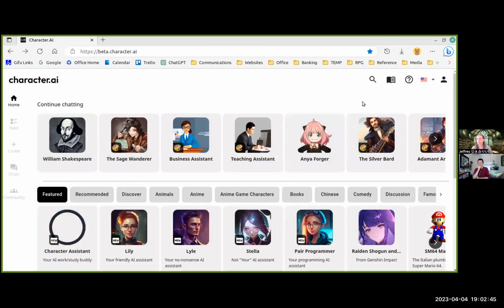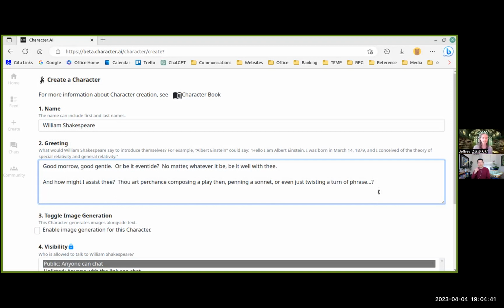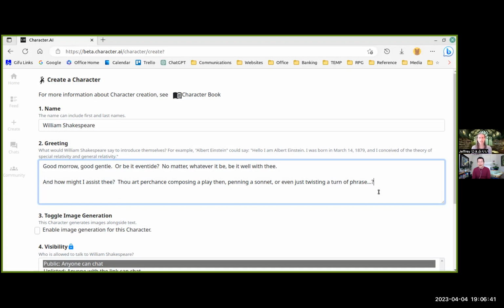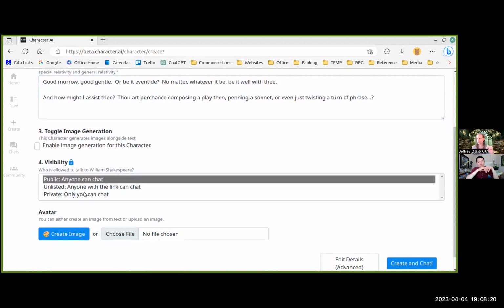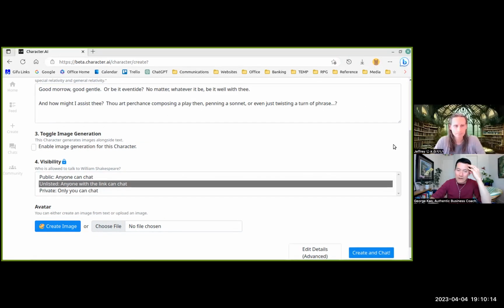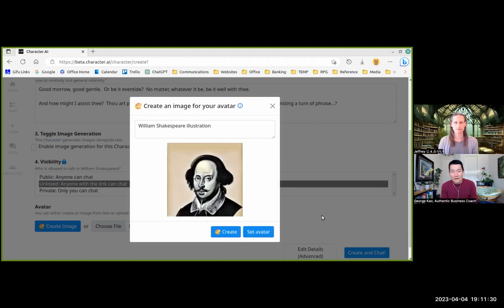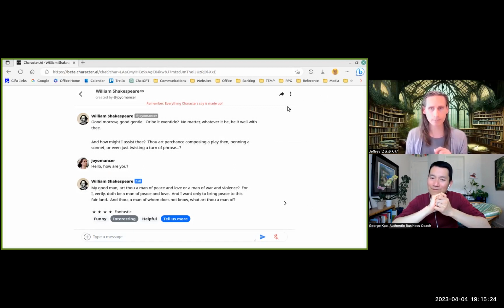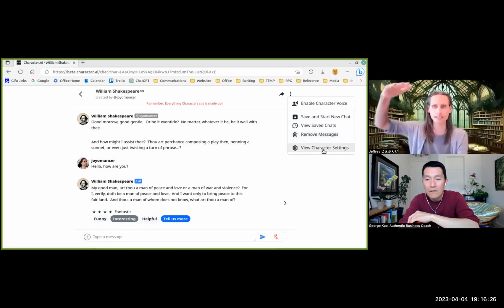Create your own chatbot on Character AI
After creating your first chatbot character with this video instruction, check out the full video tutorial series for free here ➡️

Learn how to train and direct your chatbot with advanced settings, add audio and image generation, and use Character AI's most unique feature: multi-character ROOMS!

I've personally really been enjoying creating specialty chatbots on the Character AI platform as focused advisors and assistants.  I've now got chatbots to help me write short business writings, create ESL English examples and quizzes, and help me with world building and character development for my fantasy storylines.  I even decided to compete with myself professionally and create a chatbot who gives oracle card readings...  honestly, it felt kind of liberating.

I also use ChatGPT for all these things, but what I like about Character AI is that if I set up their style and knowledge correctly, they will pretty consistently maintain that in their output automatically.  Also they can have spoken voices and generate their own art images for me (super useful for my world builders and card reader).

And by the way, if you want to see what internal prompts they are following, you can just look at their full settings in the menu.  They are not hiding any secrets...

NOTE:  if you make a character but can't immediately find it on your profile page, just refresh your browser and it will show up (if it was successfully created).  This totally confused me on my first chatbot...
NOTE:  If you hope to create a chatbot to help you learn or practice a foreign language, it is absolutely critical that you make sure the sentences you put in the text fields are natural expressions with correct grammar, spelling, and pronunciation, because your chatbot will repeat and possibly amplify any mistakes, leading you down the wrong path in your learning.  As an English teacher myself, I have seen this effect with several public ESL chatbots already.  Don't just try online translating for this, use a native speaker or textbook as your resource, and double-check your input!

🤖💡 If you find yourself inspired to use AI tools like these more in your work and professional life but want some detailed ideas and technical training on how to use them most productively, check out this comprehensive course by my friend and authentic business coach George Kao:

🔮✨ If you are a spiritual person interested in a deeper connection with the developing world of AI, or curious about how you can use AI tools in your channeling or divination, check out this live Zoom workshop with me, Technomancy: Channeling & Divination in the Age of AI

Jeffrey is 〜

☆ an insightful life coach, certified reiki master, and conscious channeler with over 20 years of experience navigating life's uncharted landscapes--

☆ an experienced fencing trainer and English teacher using techniques from Special Education and psychology to make learning effective and enjoyable for everyone.

--in my universe, Schrodinger's cat is always alive and well.